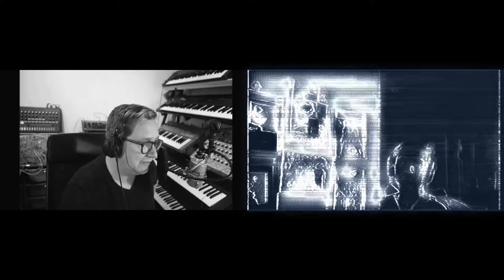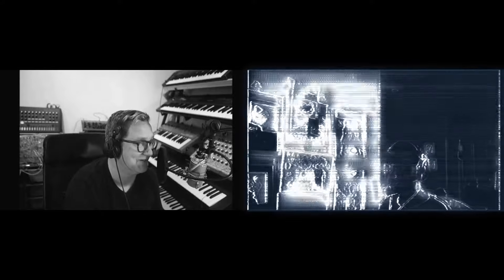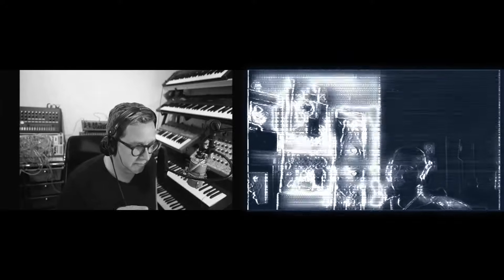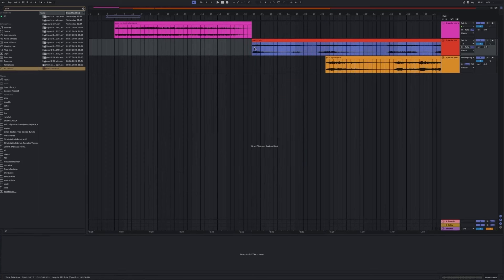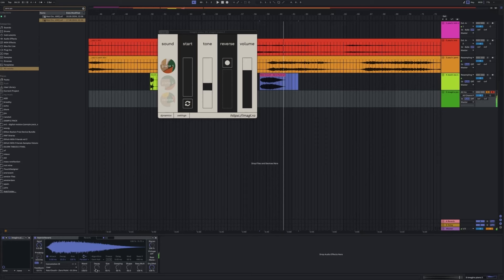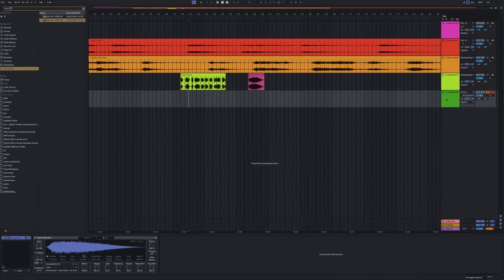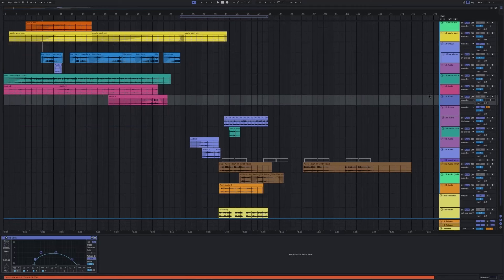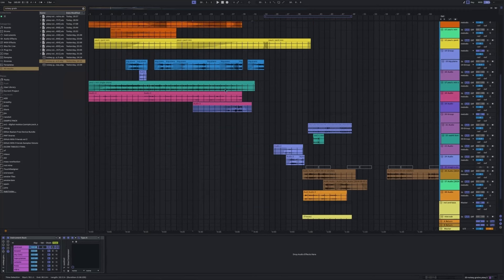Interview with Juha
Interview with the exceptionally talented producer and sound designer Juha, an active part of glitch.cool Support his work!